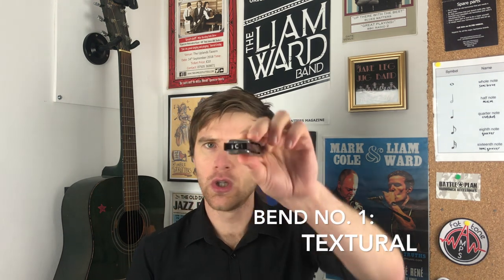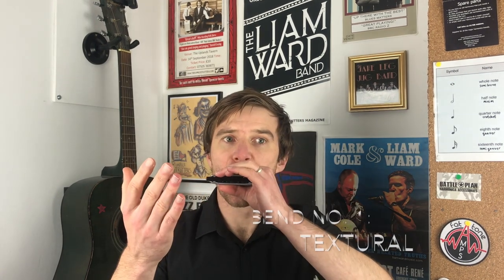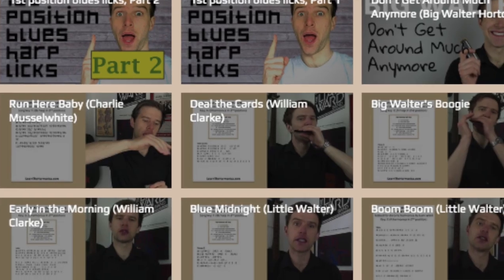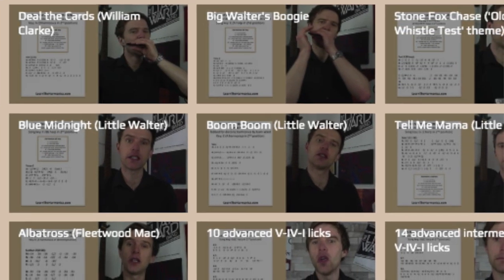2 types of harmonica bending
Ten really useful draw bend practice licks to get your bends in tune and ready to be used melodically in blues, jazz, folk, pop, rock and much more.

KEY: C diatonic harmonica.

HUNDREDS MORE FREE LESSONS!